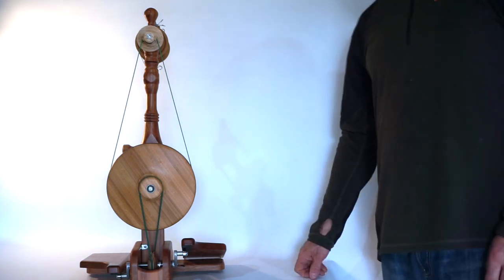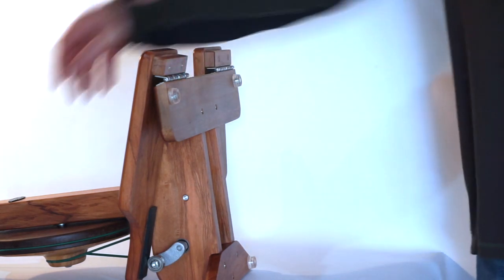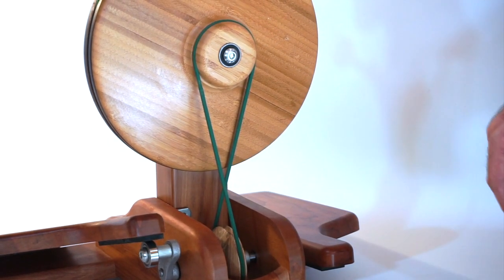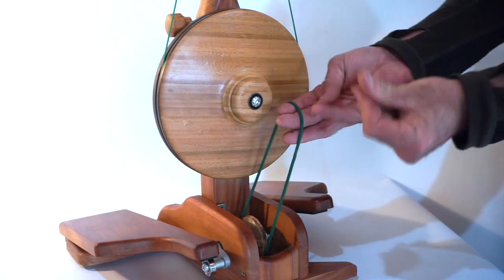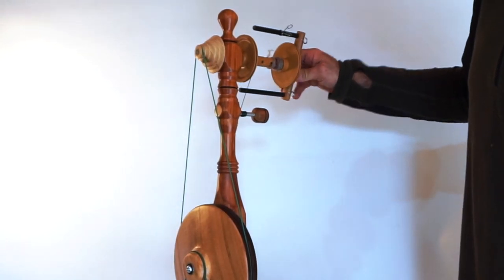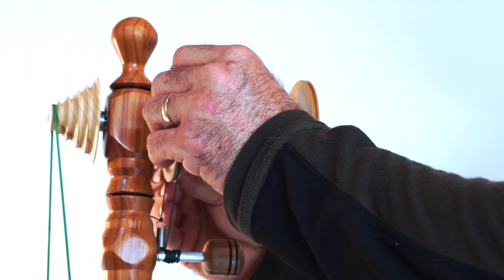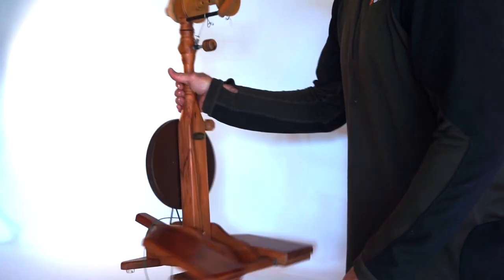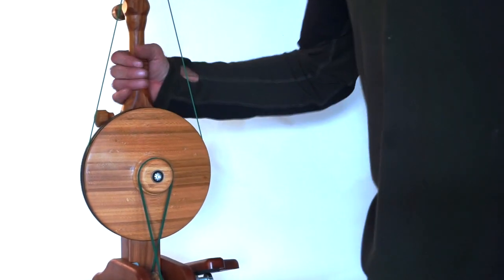Majacraft Little Gem Maintenance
The Majacraft Little Gem is a wonderful travel wheel, folding down into a bag to pick up and go! In this video Andrew Poad describes how you can best look after your Little Gem! This video also includes how to set up and dismantle your wheel for travel.